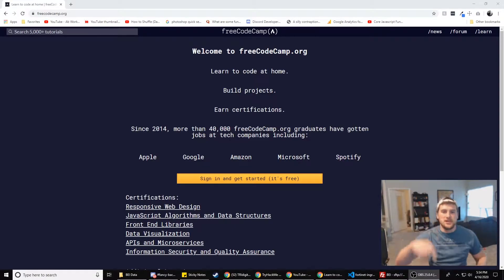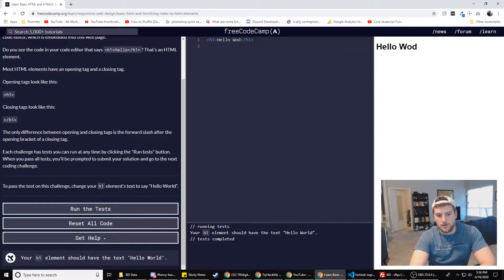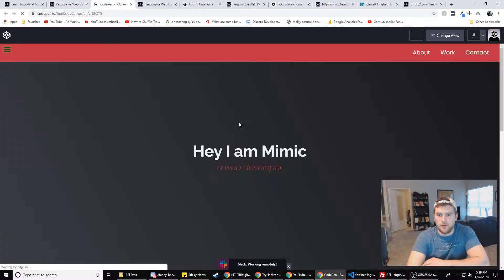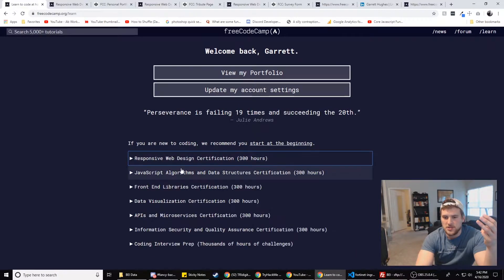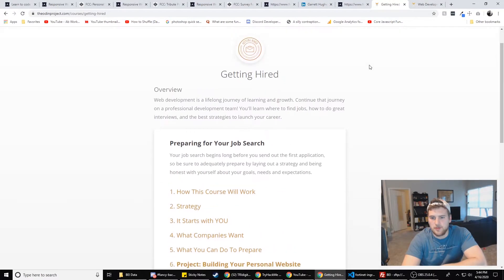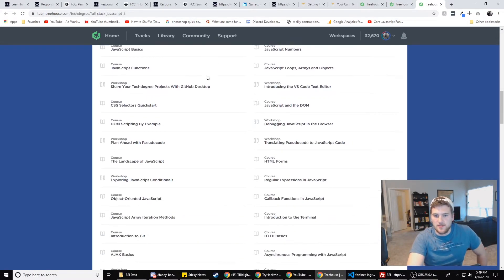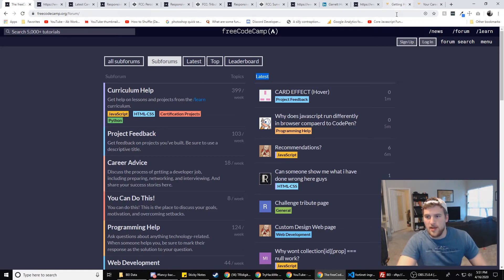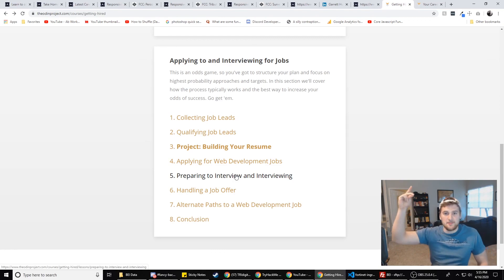How To Become A Front End Developer In 2020